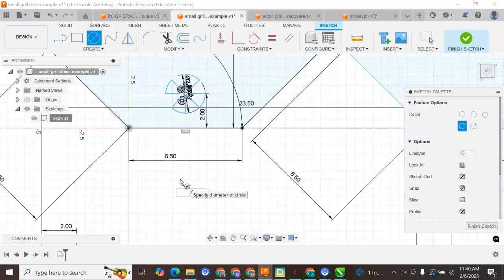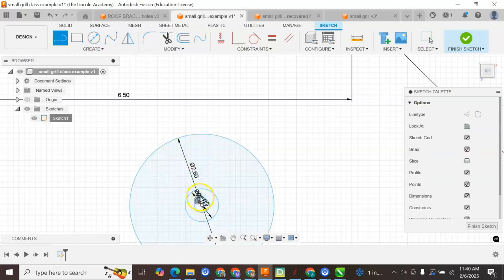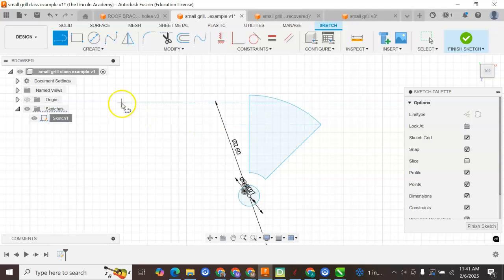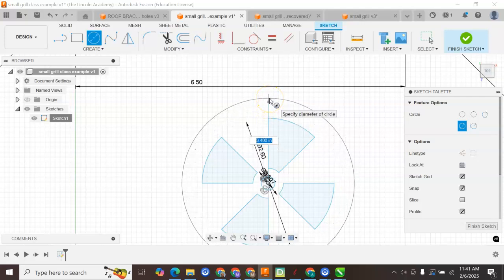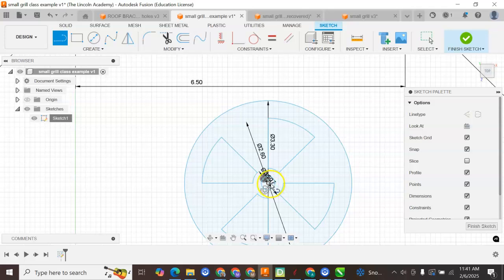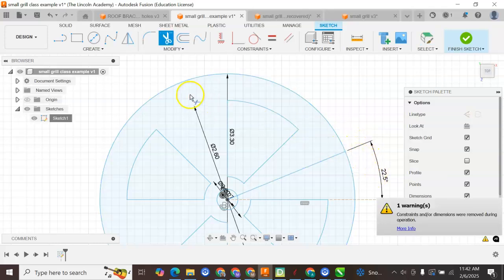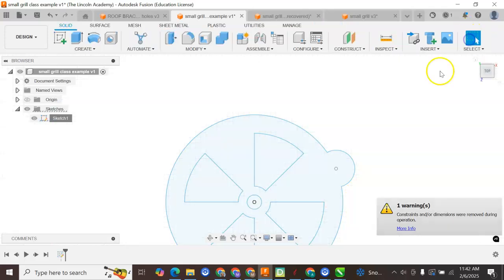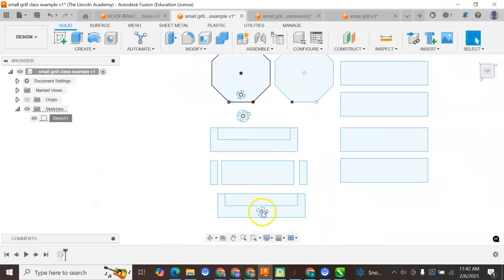small grill vent door tutorial 3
In this video learn how to make the grill vent door in Fusion 360.